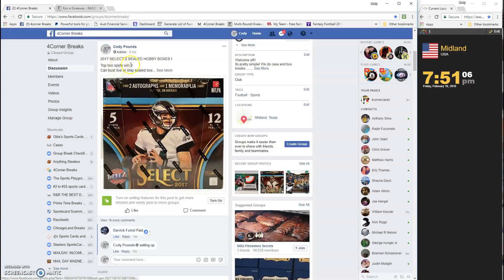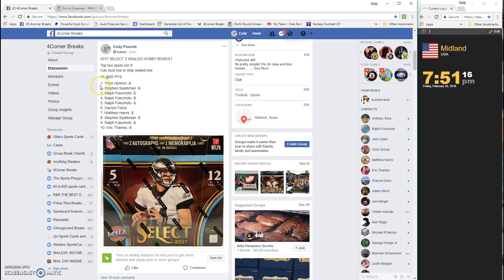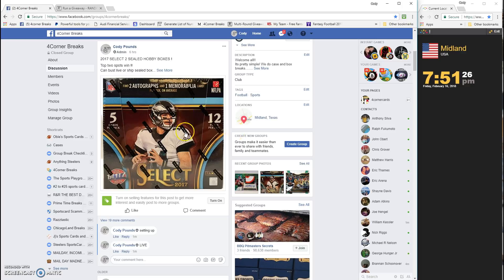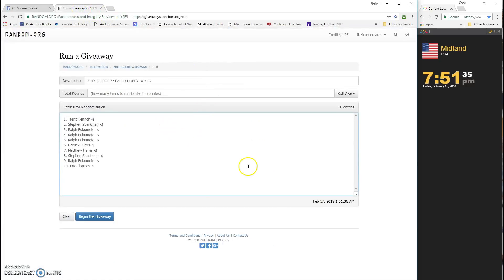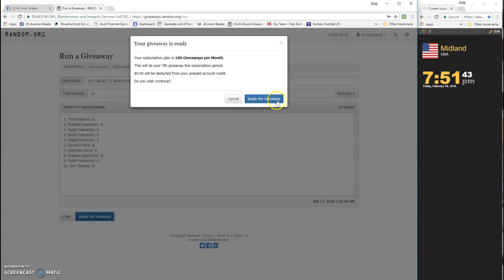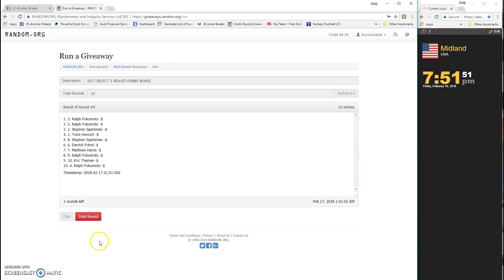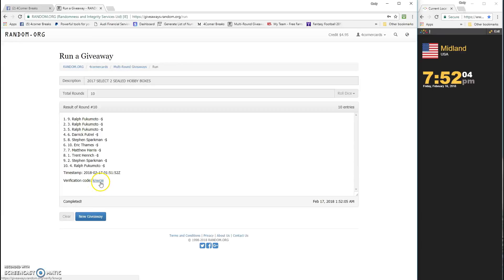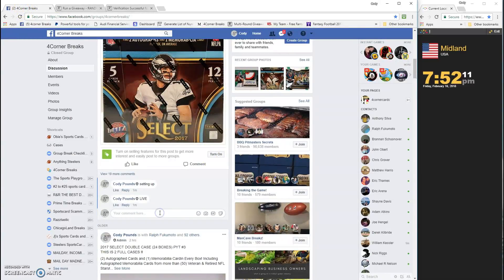2017 SELECT 2 SEALED HOBBY BOXES